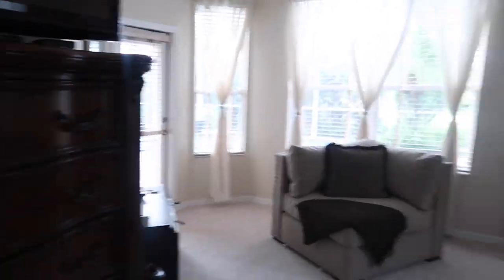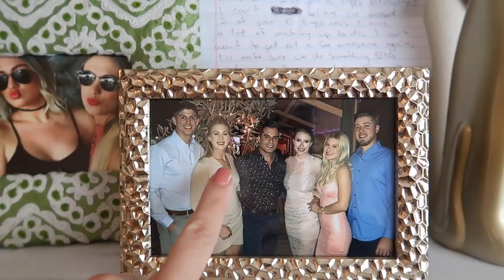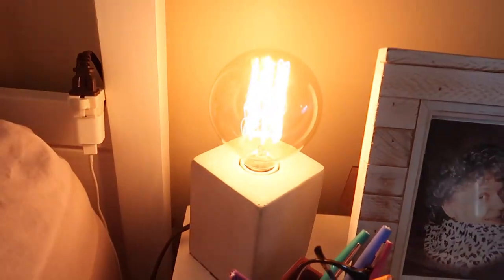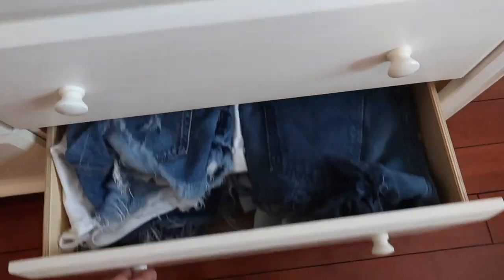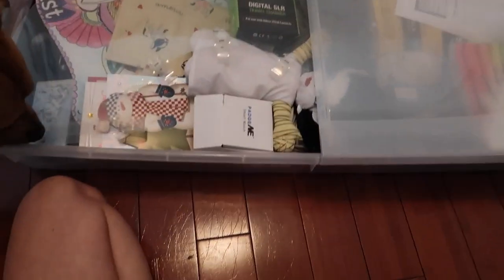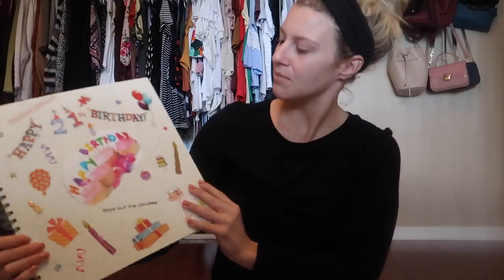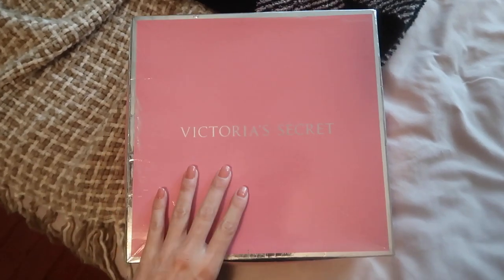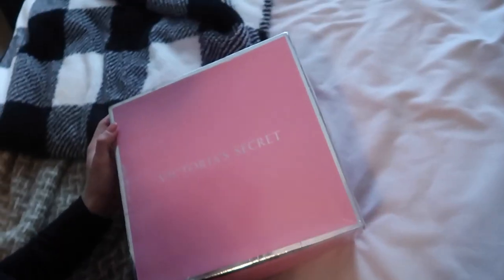Bedroom Tour!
lll  THIS IS WHAT HAPPENS   lll

You get a bedroom tour & I'm sorry in advance..my bedroom is not that cool! But it was fun to go through some old things! Mitchell and I also go look at another house!

ll  STALK ME  ll

ll  OOTV  ll

This outfit I look homeless, but you can shop my sweat shorts @ H&M!

ll  MAKE-UP  ll

*FOUNDATION*       Make Up Forever Matte (#30)
*CONCEALER*        Tarte Shapewear (light)
*CONTOUR*             NYX Wonderstick (universal)
*EYEBROWS*          Elf Eyebrow Kit (medium)
*BLUSH/HL*           Tarte Blush & Glow Duo
*MASCARA*           Covergirl Lash Exact

( not wearing makeup in this vlog :D )